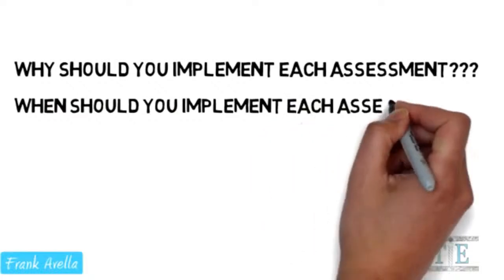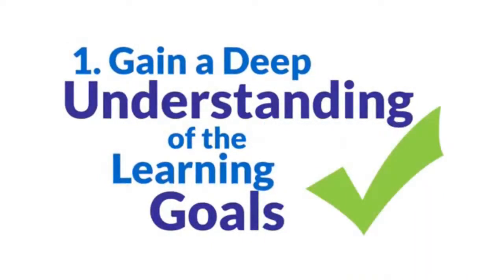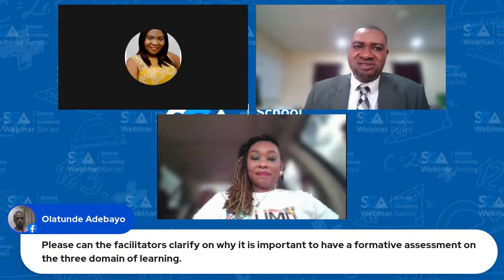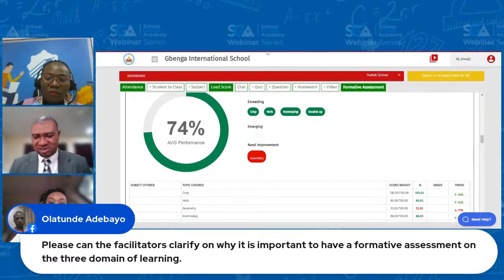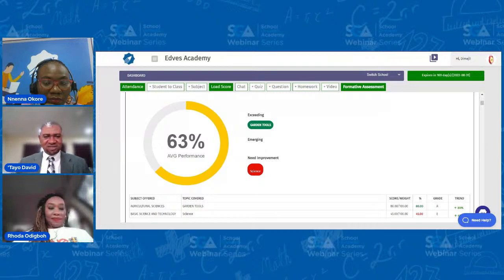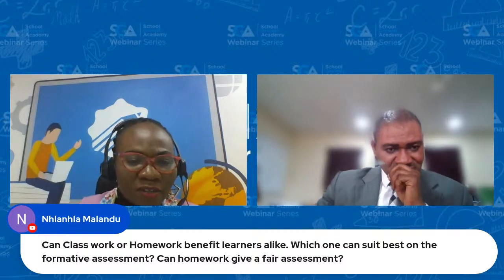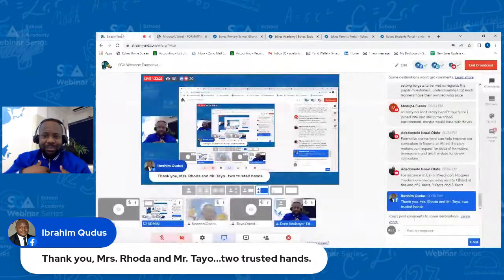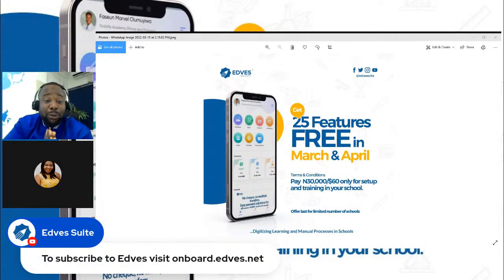SGA Webinar: Formative Assessment in K-12 Schools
Join us for an INSIGHTFUL and INFORMATIVE discussion on FORMATIVE ASSESSMENT in K-12 Schools at the Edves School Growth Academy Webinar series.

Effective learning can be achieved when summative assessment can be adapted to become formative in nature and impact the curriculum to meet students' specific needs.

We have lined up thought leaders in Curriculum Planning and Heads of Academics who are set to dissect the issue of Formative Assessment, its importance, the challenges involved, and the effects.